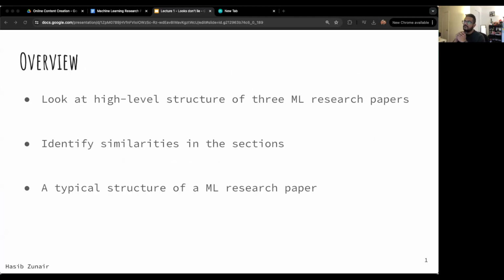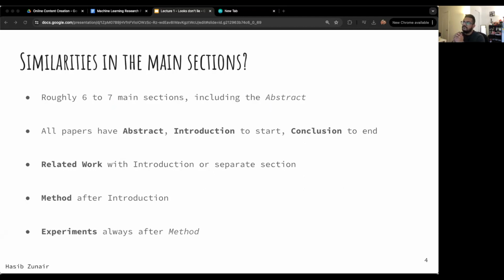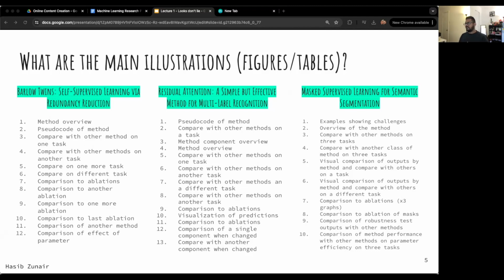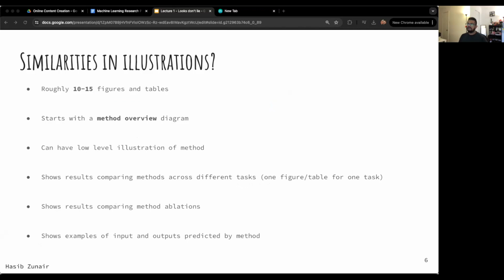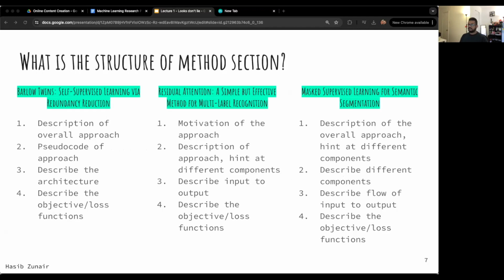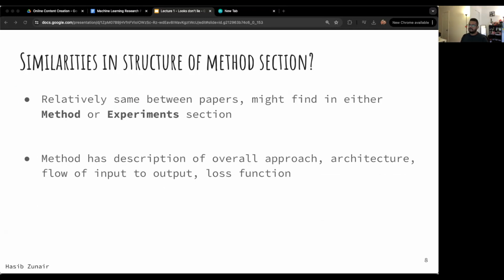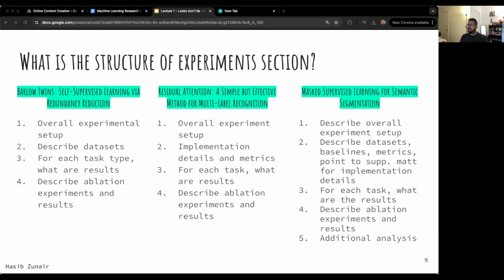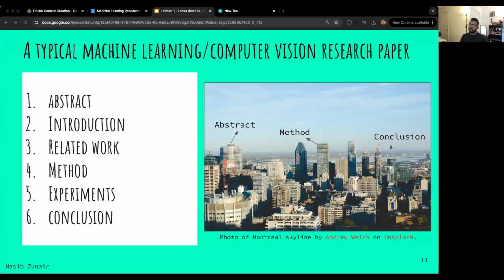What does a typical ML research paper look like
Lecture 1: What does a typical ML research paper look like?

- Go over high-level structure of three research papers
- Identify similarities between sections
- Show typical structure of a ML research paper